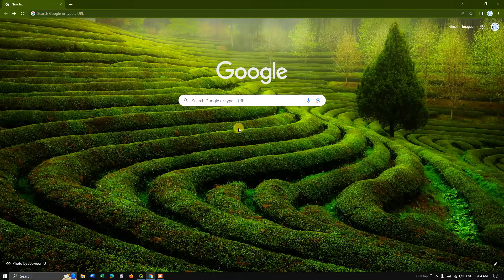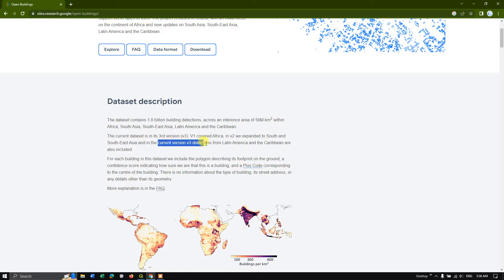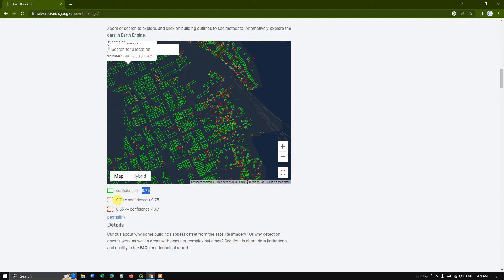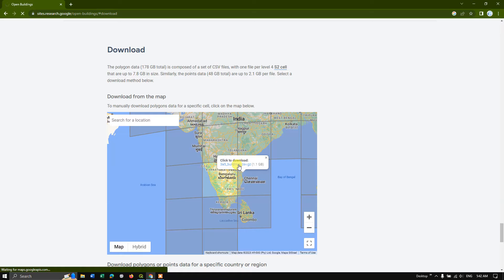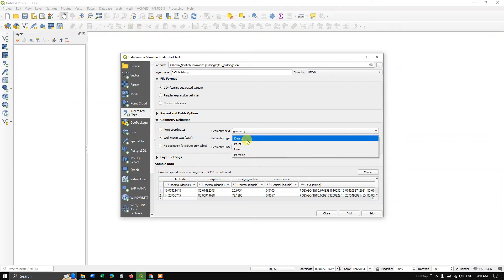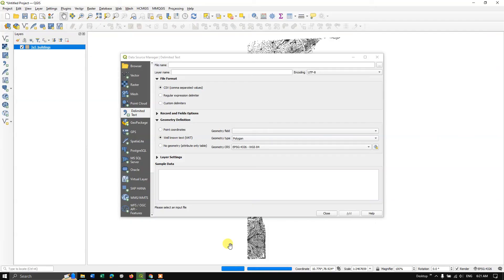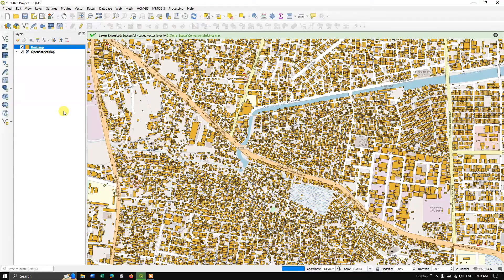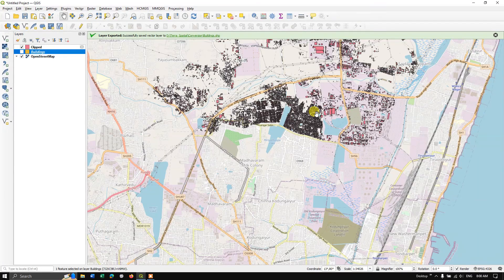Download Google Buildings Footprint data | Open Buildings | Shapefile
Welcome, In this video tutorial you will learn how to download free Google's buildings footprint data. The datasets is available in csv format, I had also shown how to convert csv to shapefile using QGIS.
👩‍💻 Join the Terra Spatial Community:
Chapter:
00:00 Introduction
04:53 Downloading Buildings footprint
07:02 Adding buildings csv to QGIS
08:23 convert csv to shapefile
10:06 View of convert data
11:04 View of attribute table
11:49 clipping data